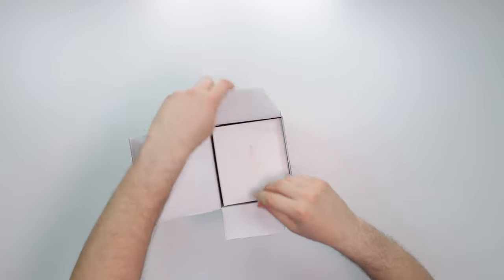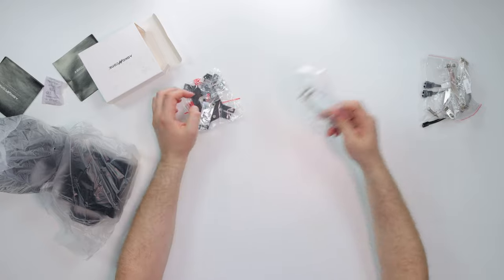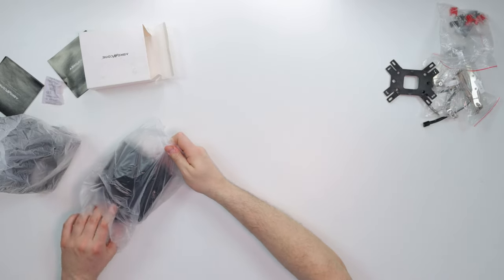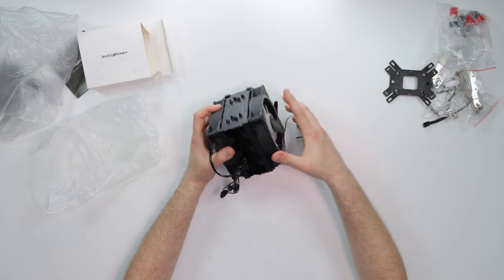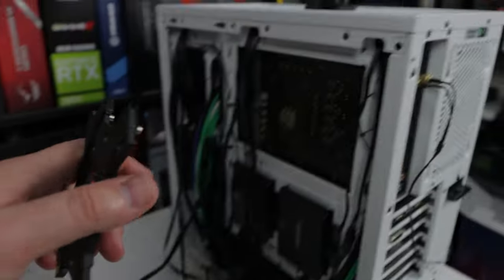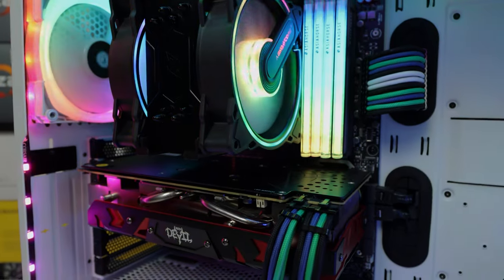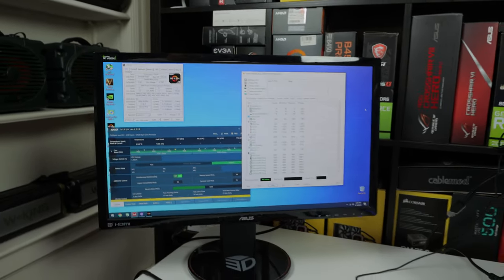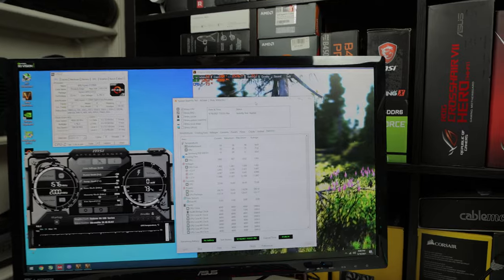$50 CPU Air Cooler: ABKONCORE CT404B Review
Abkoncore CT404B works both for intel and AMD & it retails for $50. I'll have all the specs & anything which I've might of missed below. As always let me know what you guys think of this air cooler in the comments ✌&💗

- ABKONCORE CT404B
- upHere Copper 5
- Thermaltake TH120 AIO
- aigo AT240 240mm
- ID COOLING SE 234
- Enermax ETS T50
- Vetroo Lurker V360 AIO

Specs:
Campatibility:
LAG 775/1151/1152/1155/1156/1200/1366/2011/2066(Core i3/i5/i7/i9)
AMD AM4/FM2/FM1/AM3+/AM3/AM2+/AM2
TDP(Thermal Design Power): 170W
Fans: 120mm required
Bearing system: Hydro
Fan Speed: 800-1800RPM±10%
Air Flow: 50.2 CFM
Noise Level: 33.0dB(A)
Connector: PWM 4 PIN/5V 3 Pin ARGB
Input Voltage: 12V

Timestamps:
00:00 into
1:02 Unboxing
5:08 Install Guide
6:05 Cooler Installed Fist Look
7:14 idle Temps
7:52 Max Load Temps
8:37 Max Load Temps With Valley

*Hit me up @*
*I Graduated From YouTube University*🤣🤣🤣